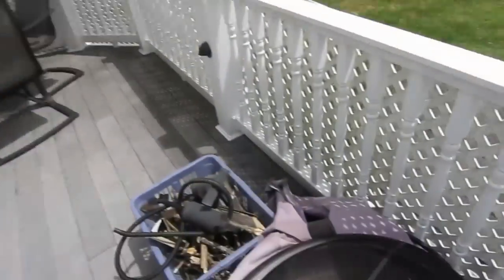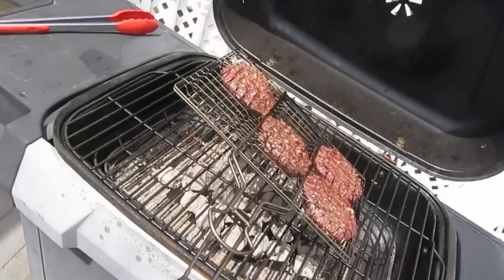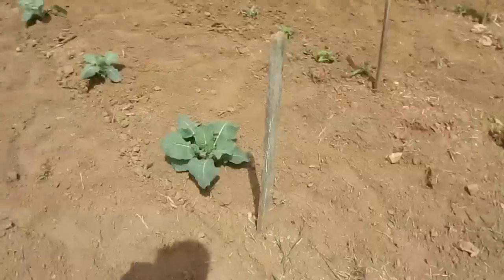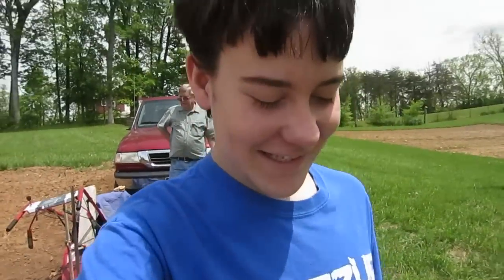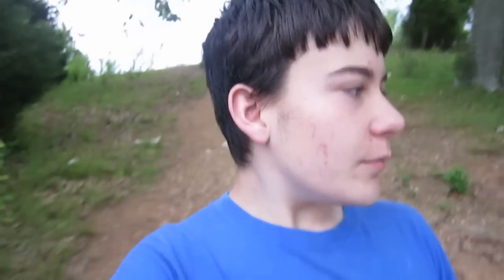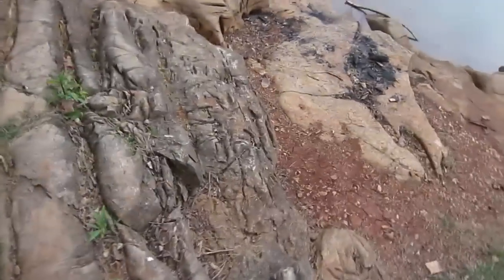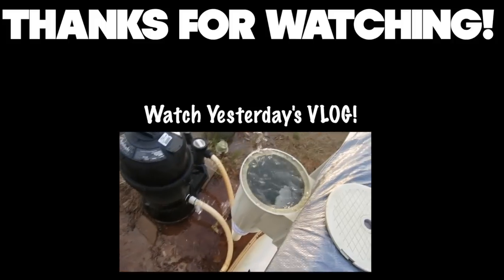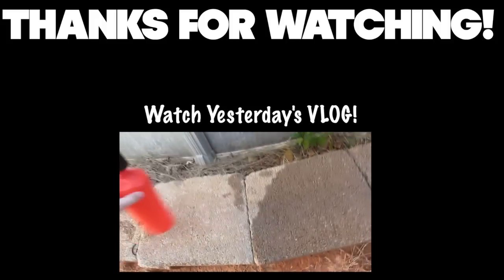ENJOYING THE OUTDOORS